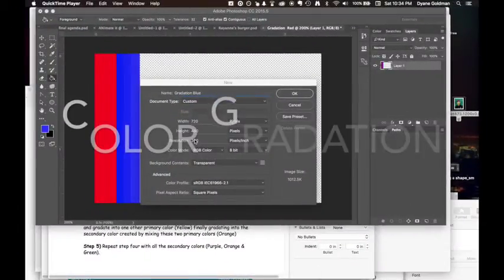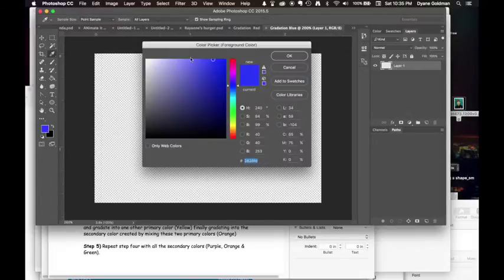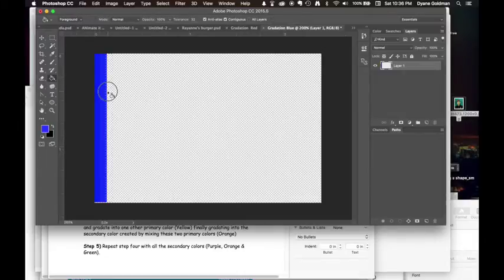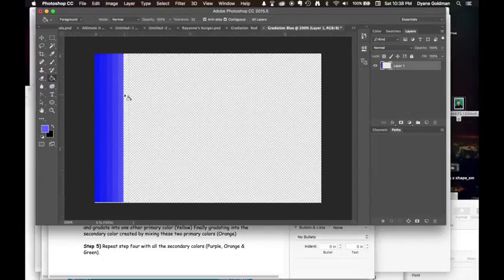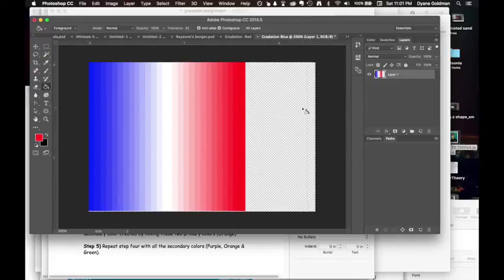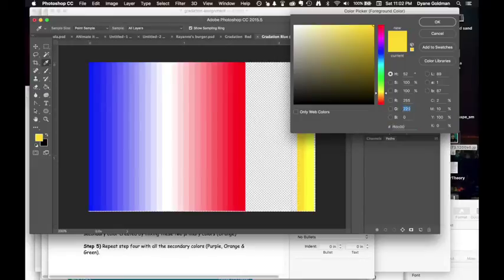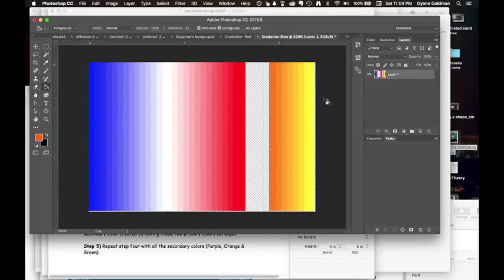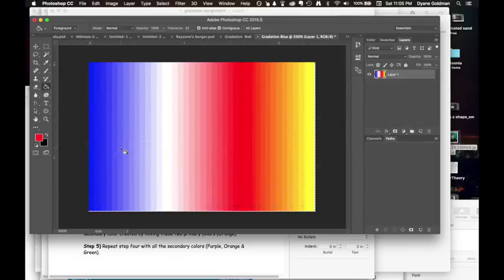Gradation Movie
Color Gradation step-by-step